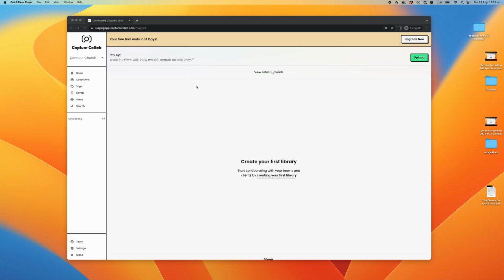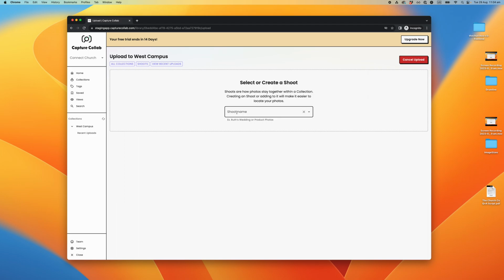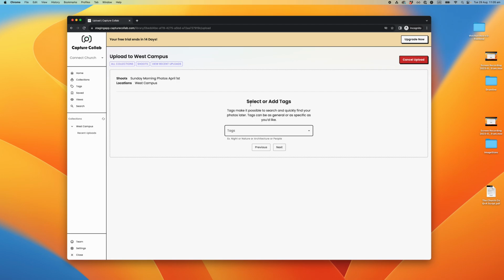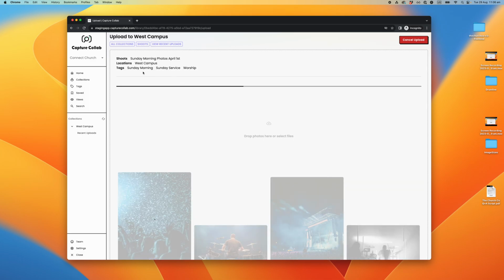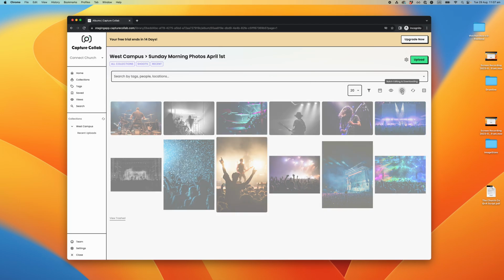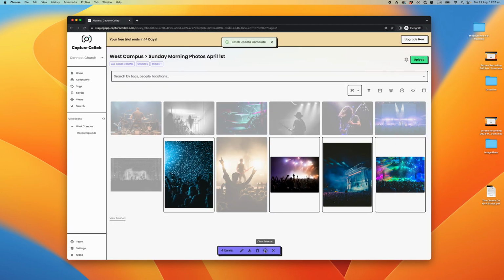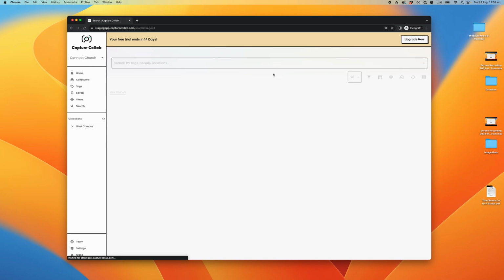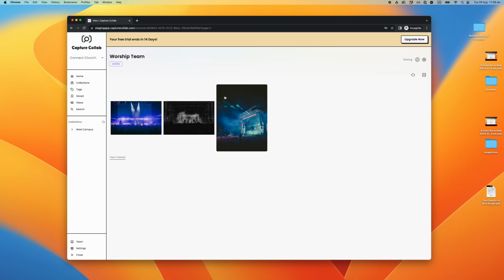How to organize all of your church photography with Capture Collab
Digital Asset Manager for Churches. Organize and share all of your church photography.